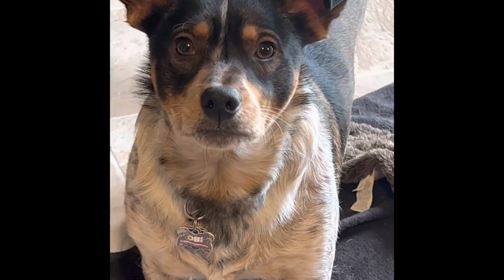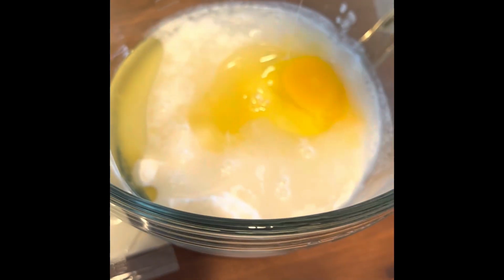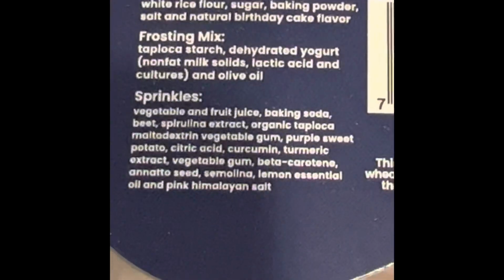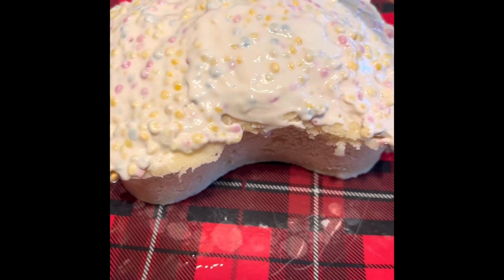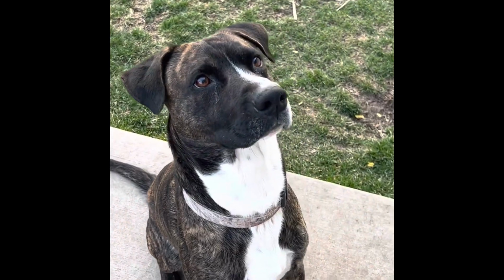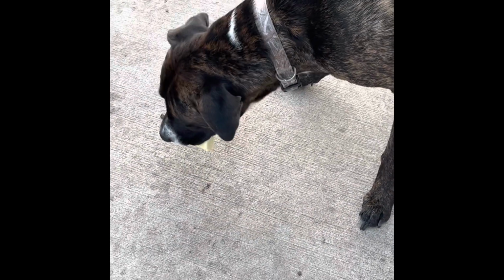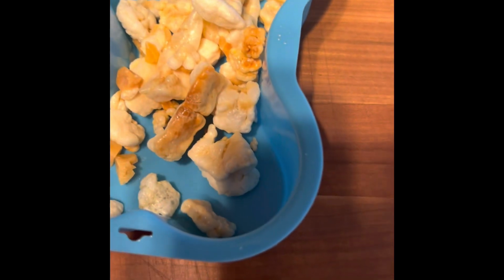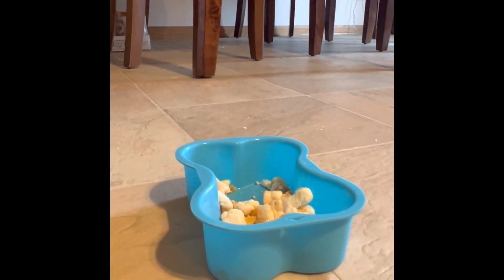POOCH CAKE AND PUPPY POPCORN | HAPPY BIRTHDAY OBI | ALL AMERICAN COOKING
It’s not every day that you best friend turns 2 years old!! So on this special occasion, I decided to make the POOCH CAKE I bought at Petco, and as an added treat, microwave popcorn made especially for your furry friend! No, it’s not really popcorn, it’s yak cheese, but lo and behold, it turns into popcorn like puffed cheese after 45 seconds in the microwave! Where do they come up with this stuff?? I don’t know, but I had fun making it, and Obi and his pal Rocky definitely enjoyed eating it!
Don’t Eat Boring Food! And, don’t let your fur babies eat boring food either!